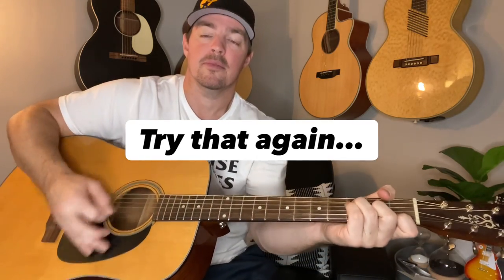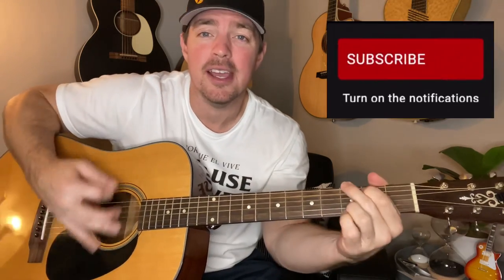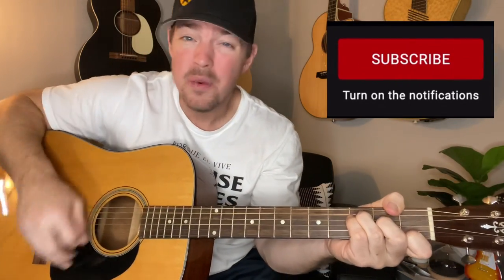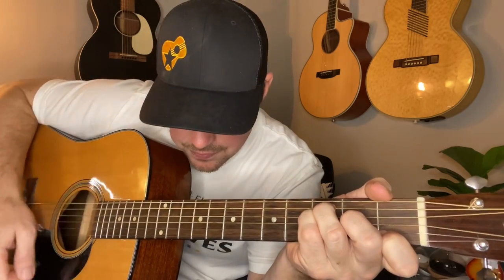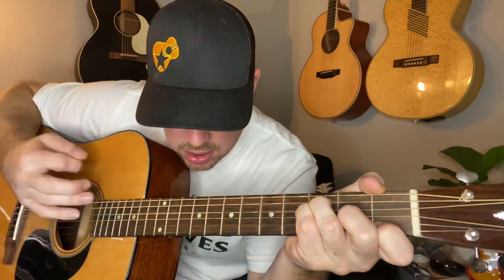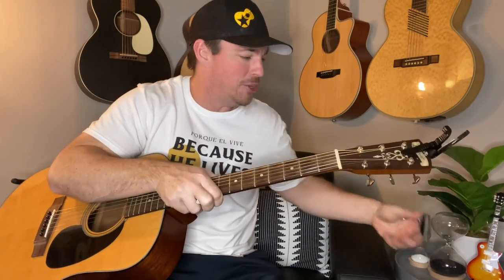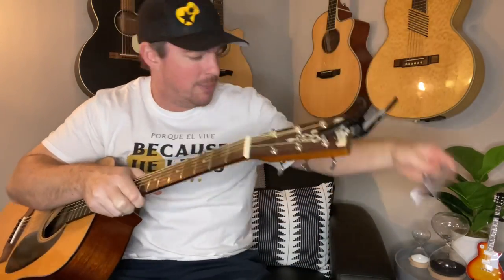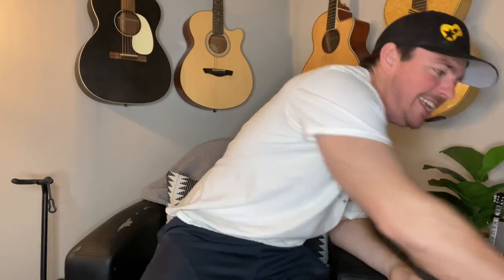Dreams | Fleetwood Mac | Beginner Guitar Lesson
Use only 2 chords to play "Dreams" by Fleetwood Mac!